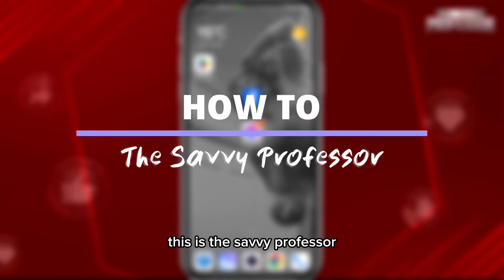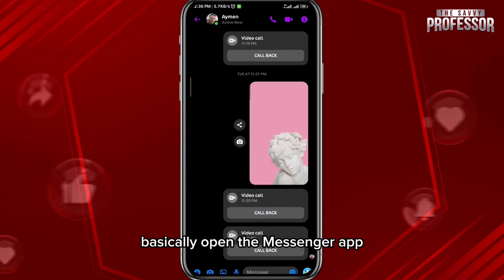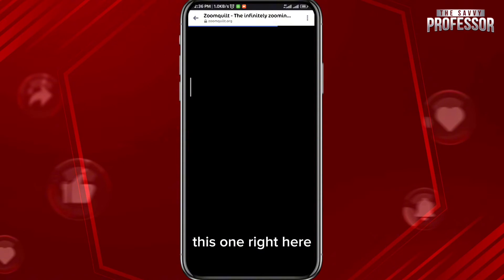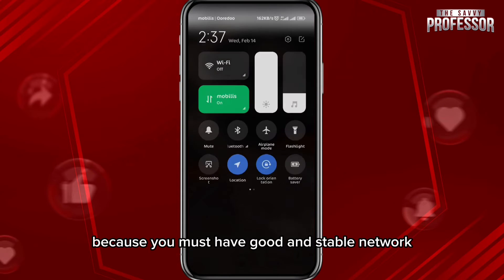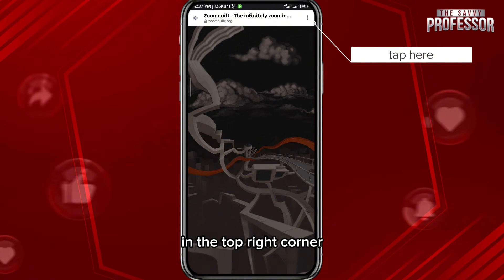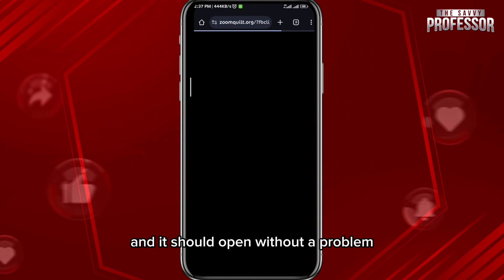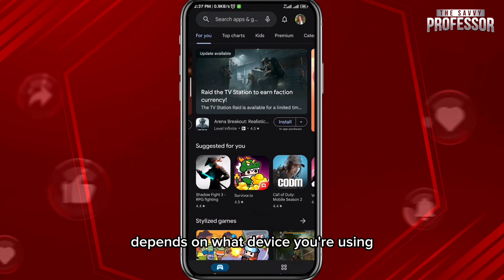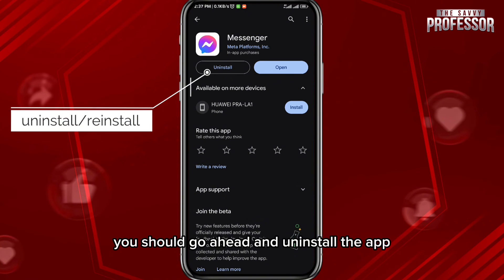How To Fix Messenger Not Opening Links (Why Doesn't My Messenger Open Links?)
How To Fix Messenger Not Opening Links (Why Doesn't My Messenger Open Links?). In this video tutorial I will show you how to fix Messenger not opening links.